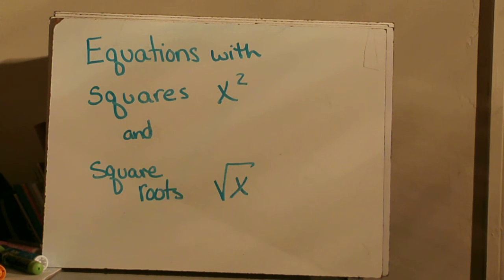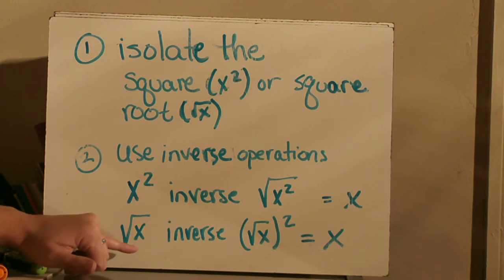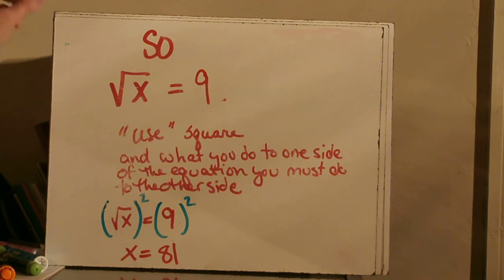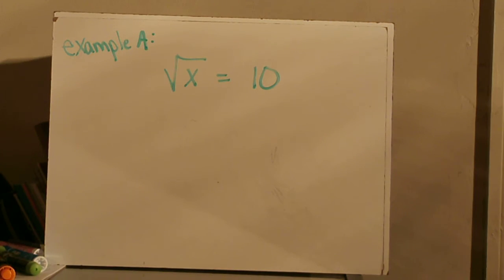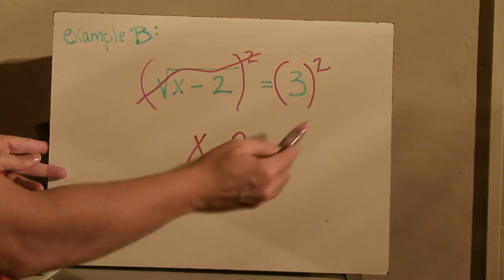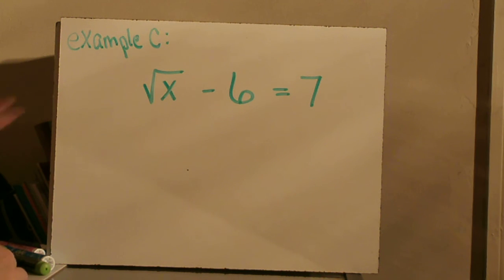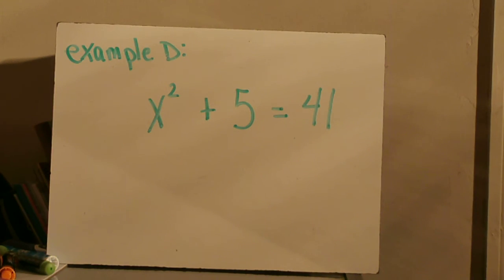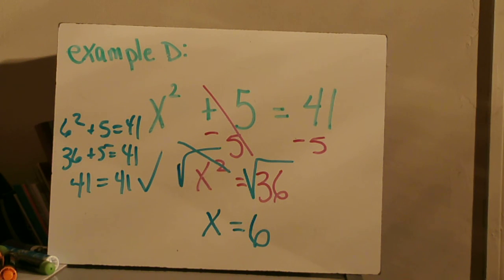7+ Day 2 Equations with Square